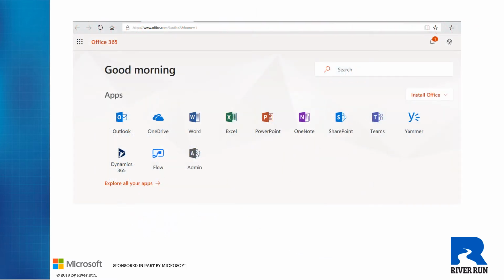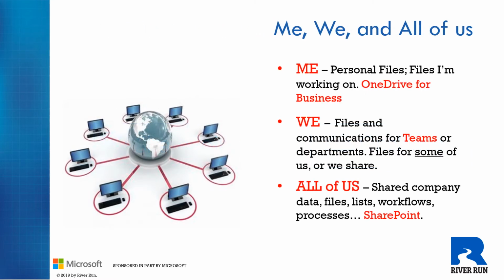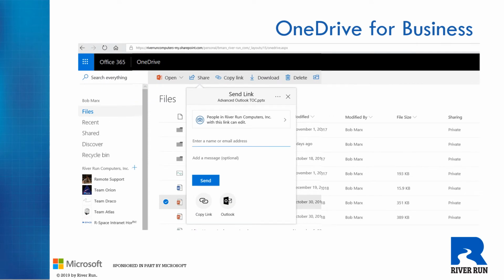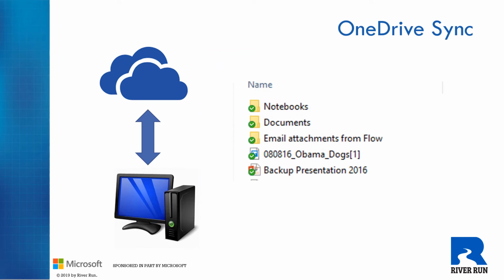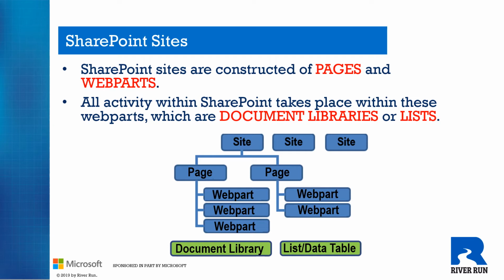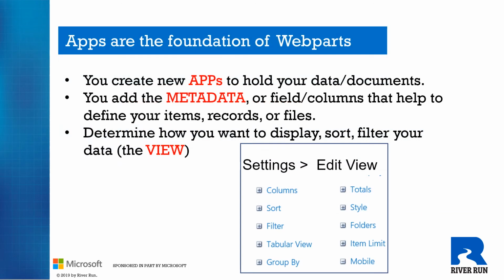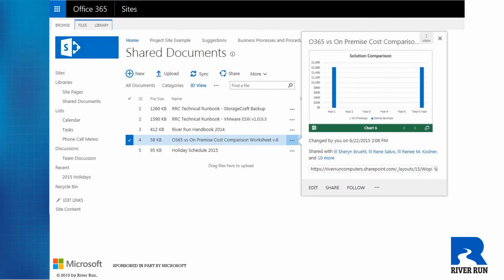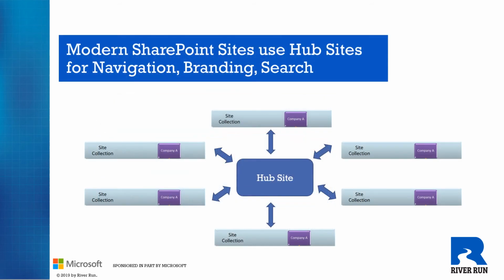River Run Computers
River Run Office 365 Beyond the Basics: Part 1

• Moving beyond the basics (Email, Word, Excel, PowerPoint, Access and Outlook)
• Improving communications and sharing data with your teams and clients
• Accessing your data using PowerApps
• Improving file and document management
• Office 365 applications, platforms and services